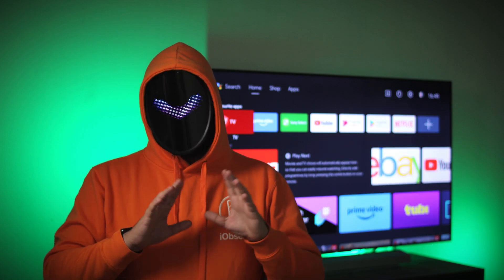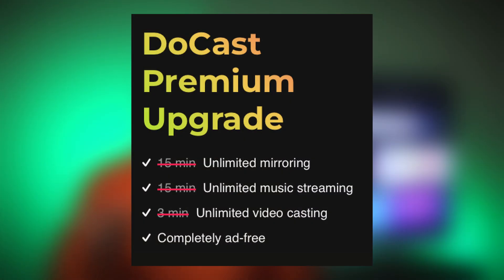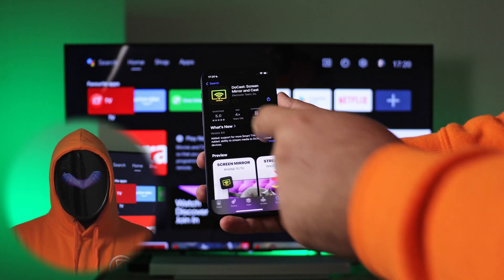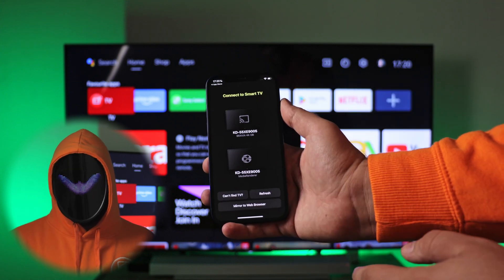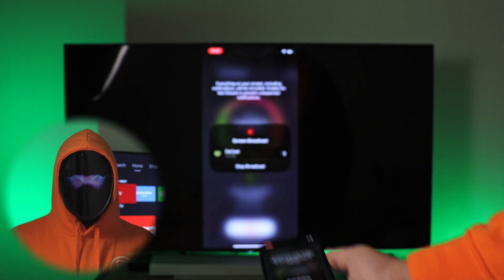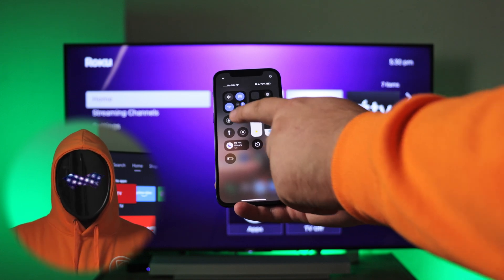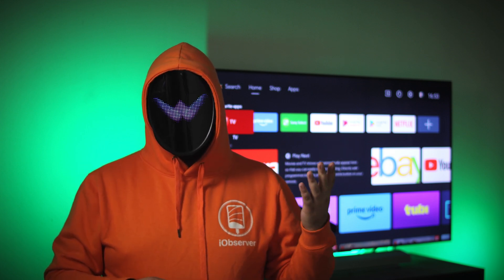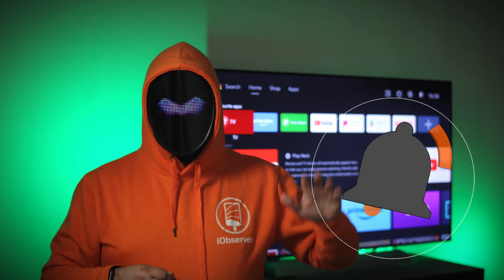How to Mirror iPhone to TV | 3 Best Methods In 2024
Learn how to mirror iPhone to TV with my video guide! In this video, I provide 3 methods to mirror your iPhone screen to any smart TV. I show you how to use the DoCast app to mirror your iPhone to any TV such as Samsung, LG, Sony, and more.

We will also explore screen mirroring using AirPlay technology, if your TV supports it.
Additionally, we'll cover the wired connection method using an HDMI cable.

This video covers everything you need to know about screen mirroring iPhone to any TVs and streaming devices like Chromecast, Roku, and Fire TV. No matter your setup, you’ll be able to connect your iPhone to your TV effortlessly.

🔖 TIMESTAMPS:
0:00 - Intro
0:34 - Method 1: Screen mirror iPhone to TV using a mirroring app
3:01 - Method 2: AirPlay method (if your TV is compatible with it)
3:33 - Method 3: Via HDMI cable
3:54 - Cast content using streaming platforms
4:25 - Conclusion